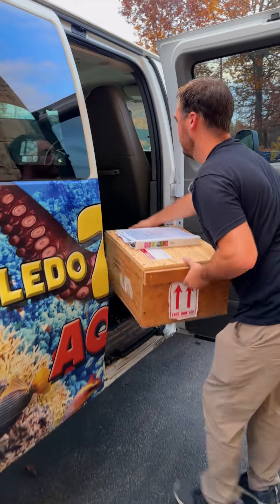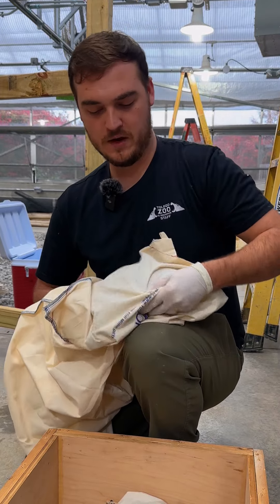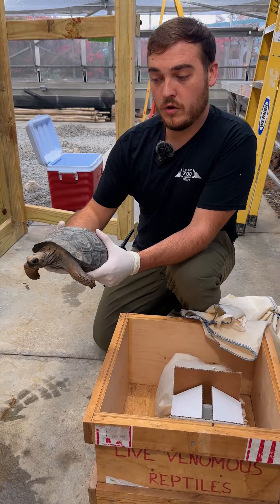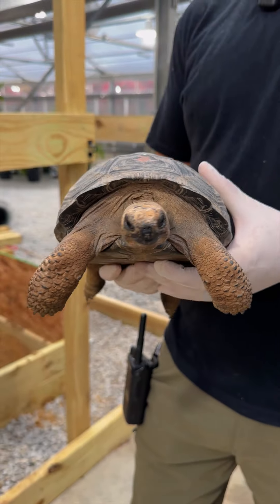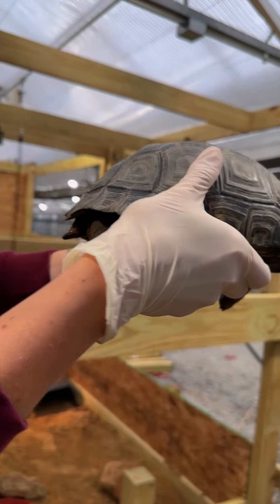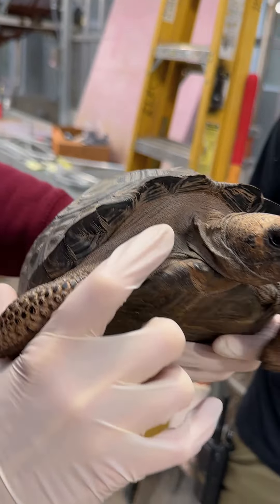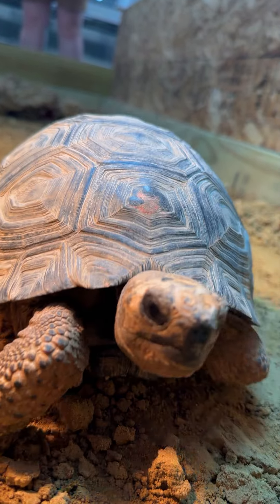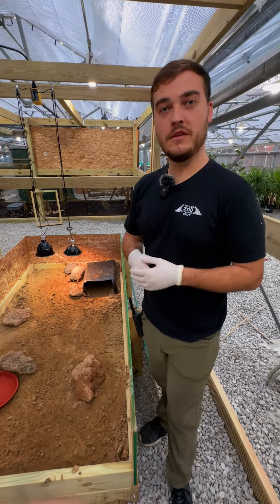Tortoise On A Plane